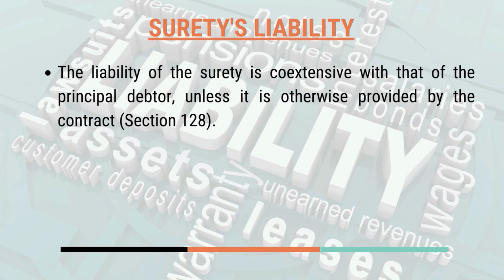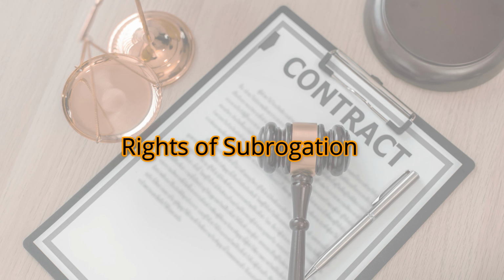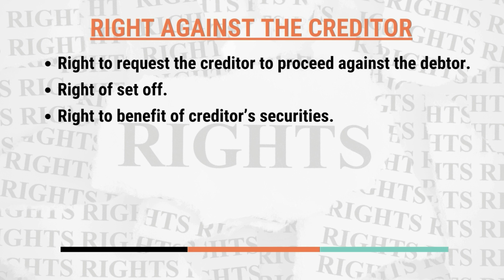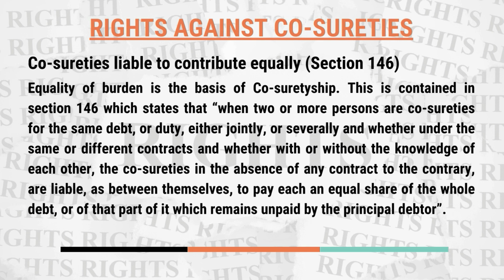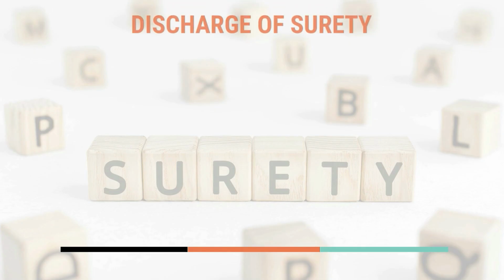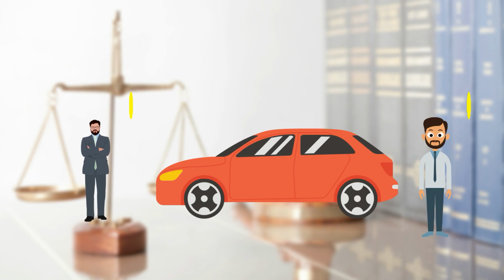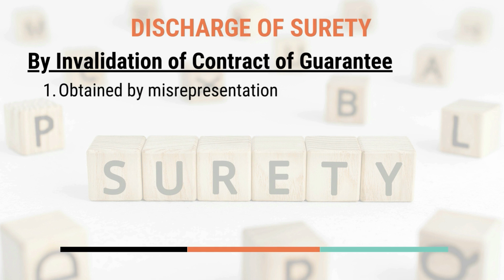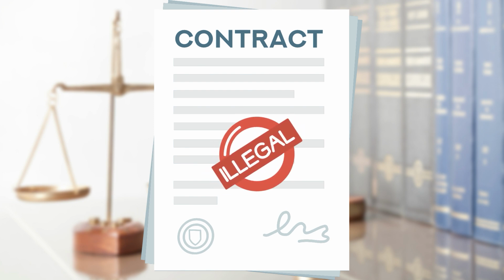Indemnity and Guarantee Part 2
BCOC-133